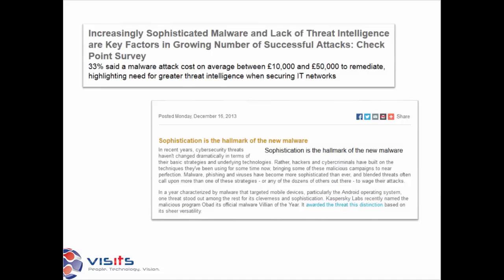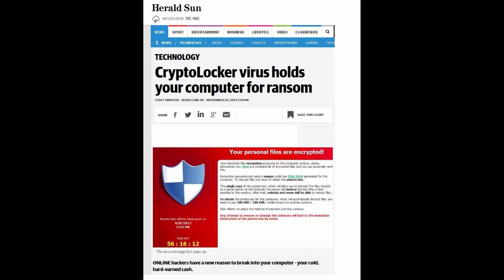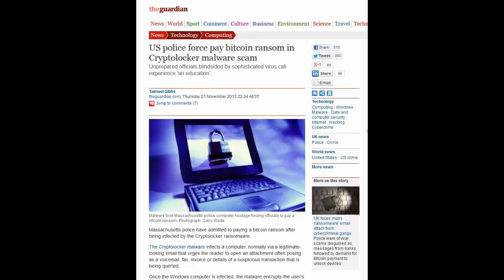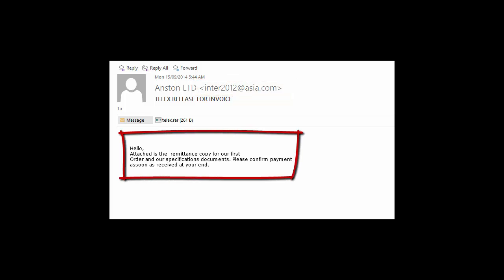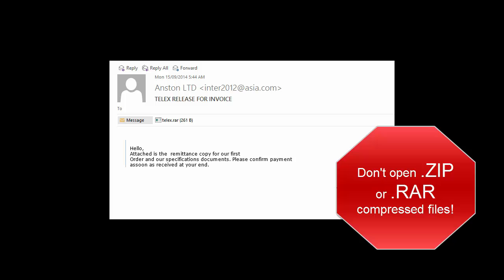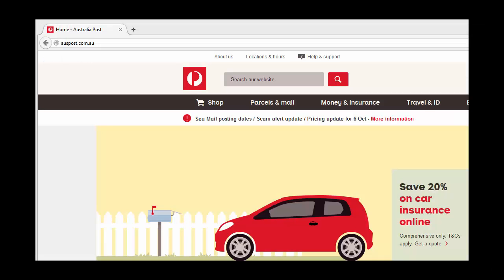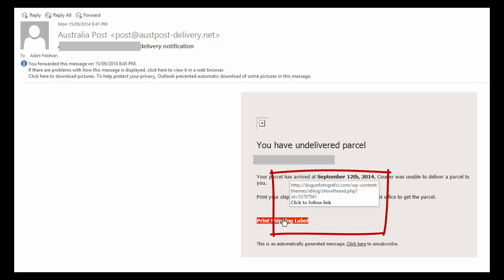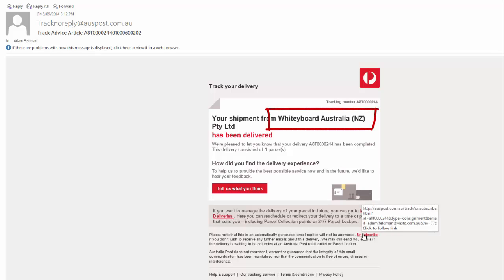Detecting malicious emails - Helpful hints from VISITS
VISITS provides some helpful hints on how you can avoid viruses, trojans and other malware by learning how to detect malicious emails.